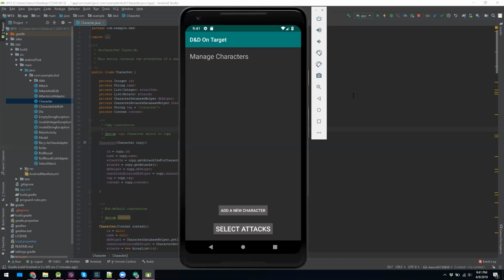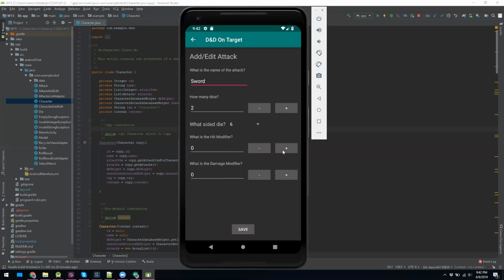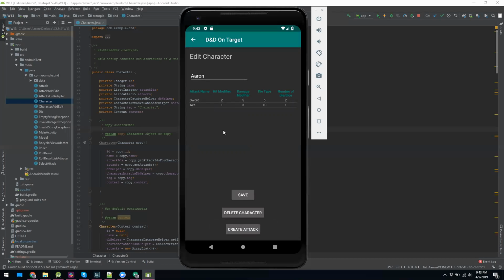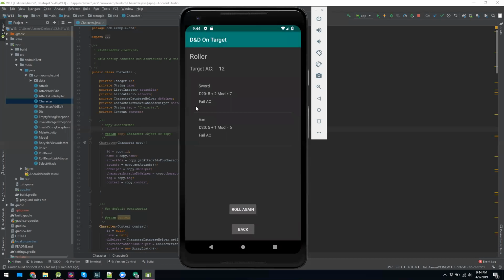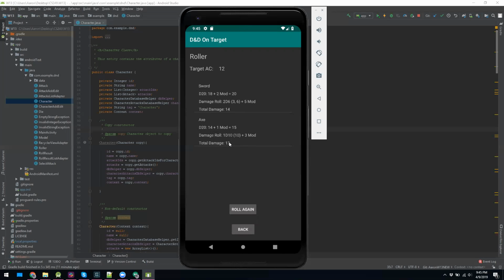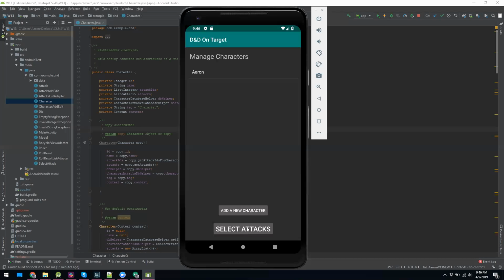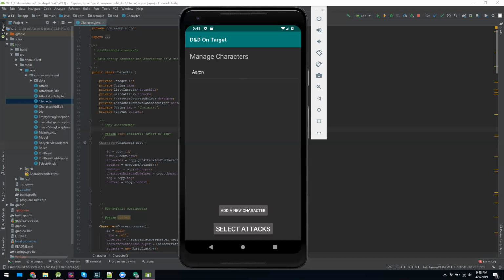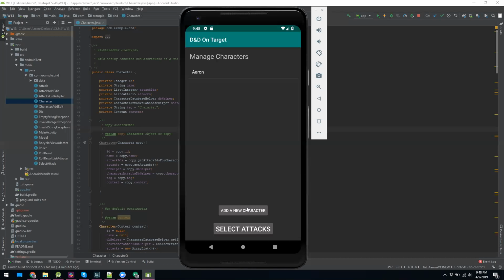CS 246 Team 15 D&D On Target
Aaron, Atsuko, Justin